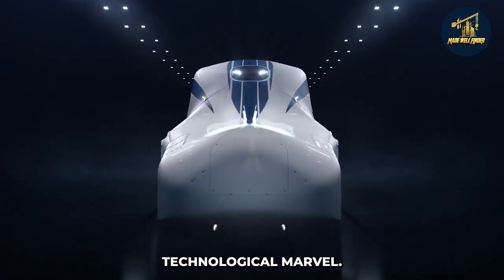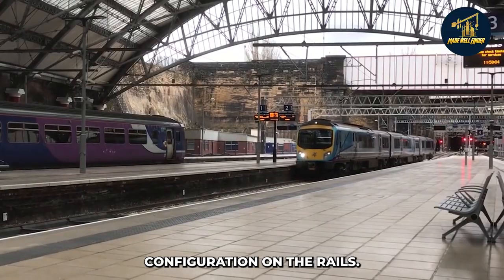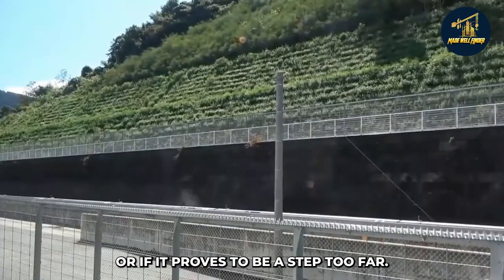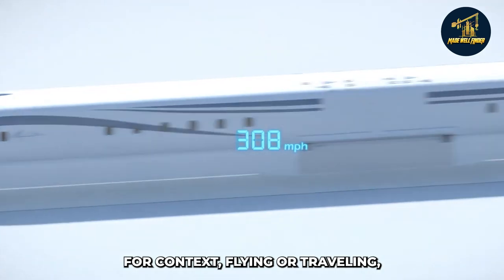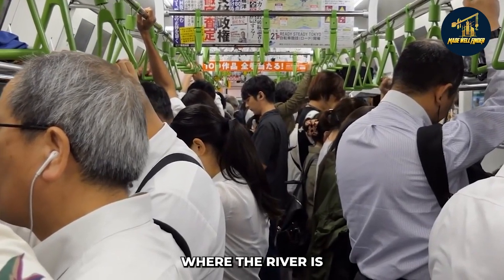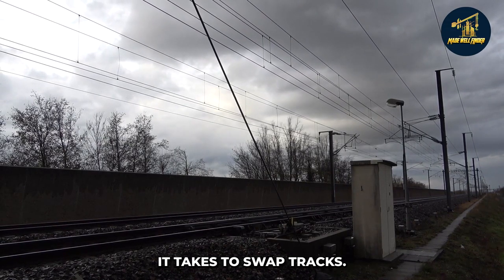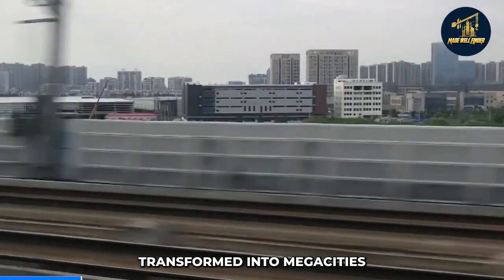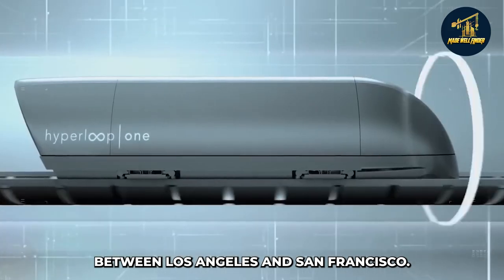Bullet Train Review - You'll Understand Japan's Levitating Bullet Train Gamble If You Watch This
The bullet train is a technological marvel. It can reach speeds of up to an incredible 320 kilometers per hour and has transported around 10 billion people since the day of its creation. If you're looking for a quick way to travel across Japan, the bullet train is your best bet.

But we won’t be able to say this in the coming years because Japan is creating the world's fastest passenger train; a system that will go twice as fast as present bullet trains and reduce trip times in half. And how will this new train accomplish this? Let’s find out in today’s video.

The train in question is called a maglev train. We think this is a new technology, but that can’t be farther from the truth. In fact, Central Japan Railway and the Railway Technical Research Institute began envisioning maglev trains in the 1970s as a method to move people faster and more efficiently. Even the name comes from the joining of the words "magnetic" and "levitation". Theoretically speaking, using magnetic repulsion, maglev trains can travel at speeds of up to 1,200 miles per hour. The train’s levitation is handled by the EDS or electrodynamic suspension system.

It works like this: Electromagnets are formed by two sets of cross-connected metal coils twisted in a "figure eight" configuration on the rails. There are superconducting electromagnets, known as bogies, on the train itself. Rubber wheels keep the train in place while it's halted. As the train goes ahead on these wheels, the magnets underneath it interact with those of the guideway, resulting in the train's movement. Magnetic forces are powerful enough to raise the train 100 millimeters (4 inches) off the ground at speeds of 150 kilometers per hour (93 miles per hour). As the train rises, it is propelled ahead by the same magnetic forces that elevate it, resulting in a smooth ride and an exceedingly safe train. So, these new trains will float ten centimeters above the ground thanks to magnetic levitation, which eliminates the friction caused by contact with the rails. Interestingly, the track itself controls the trains, rather than a driver, which the company claims reduce the likelihood of crashes and accidents.

But why would you need such high-speed trains when you already have bullet trains? Well, the bullet train rail route has been plagued by long delays, soaring prices, and an intense environmental dispute. The world is now waiting to see whether the project will succeed in "hovering above" its hurdles and making a quantum leap in transportation or if it proves to be a step too far.

You see, Japan has a fair amount of experience with trains. In 1959, Japan built the world's first high-speed rail link between Tokyo and Osaka, the Tokaido Shinkansen. There were many who doubted Japanese government investment in rail back then, believing it would soon become obsolete in a new age of freeways and air transport, but it actually played a huge part in making it one of the biggest economies in the world.

For Tokyo's first Olympic Games, the city built its first high-speed rail line in October 1964, and since then, there has been a significant reduction in travel time between Tokyo and Osaka, with the journey being completed in two and a half hours thanks to the bullet trains. But with the new maglev technology, it will take only 67 minutes to travel the same distance. And this is just what Japan wants.

Ignore:
You'll Understand Japan's Levitating Bullet Train Gamble If You Watch This